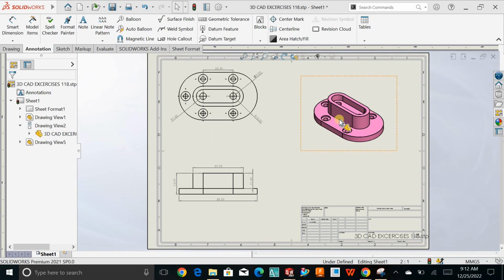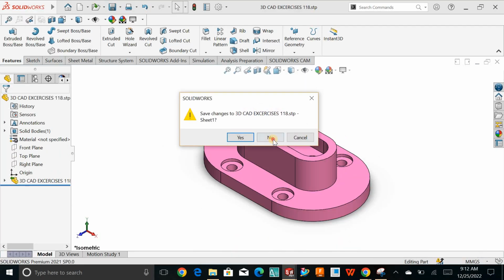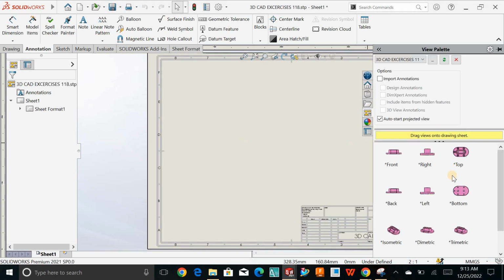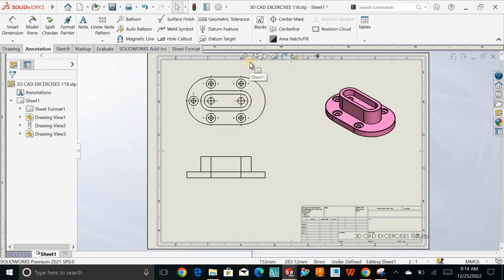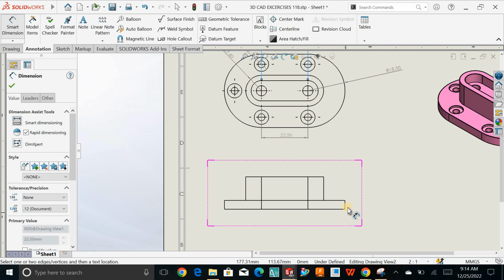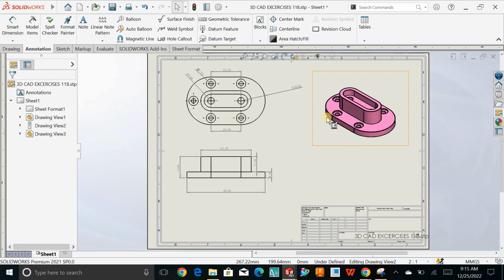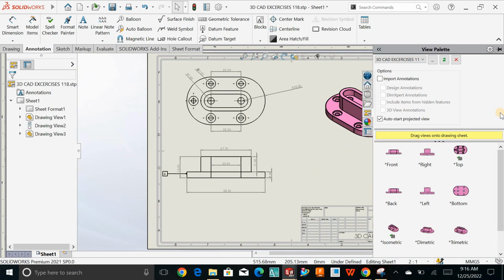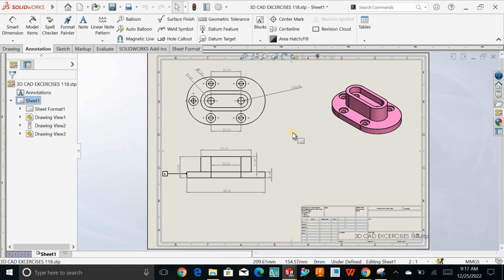SOLIDWORKS DRAWING TUTORIAL FOR BEGINNER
solidworks assembly drawing tutorial
solidworks 2021 drawing tutorial